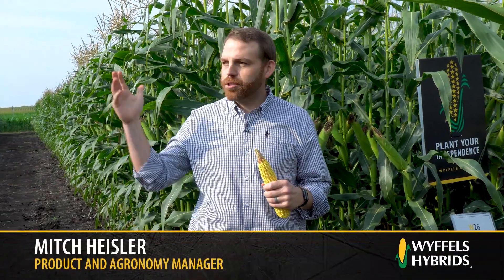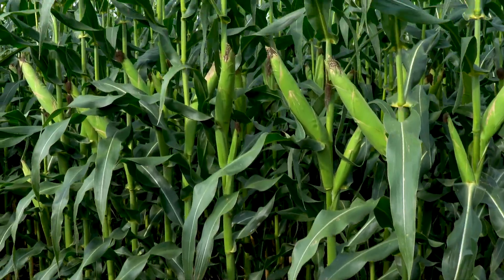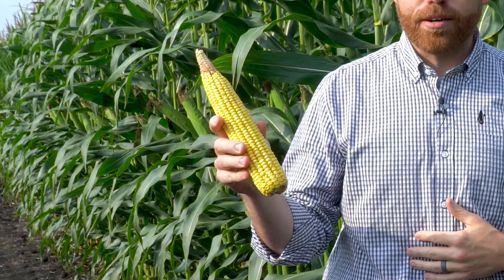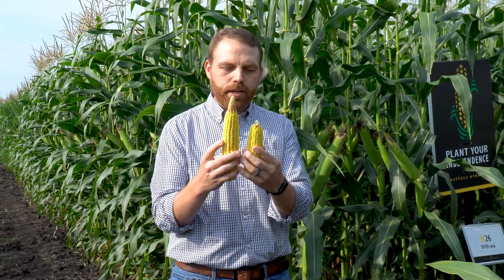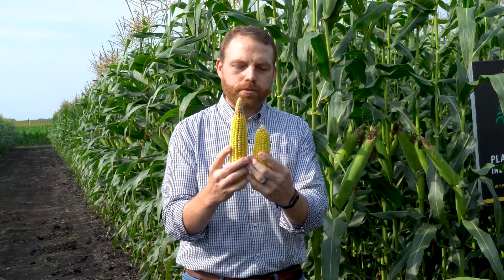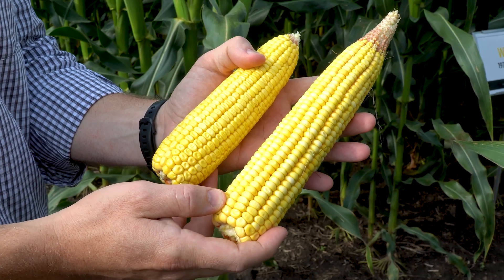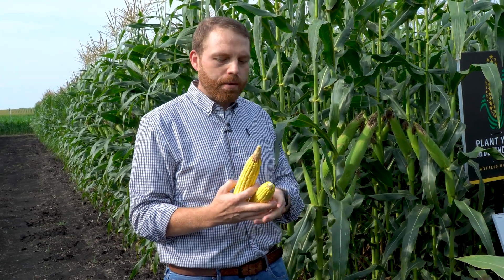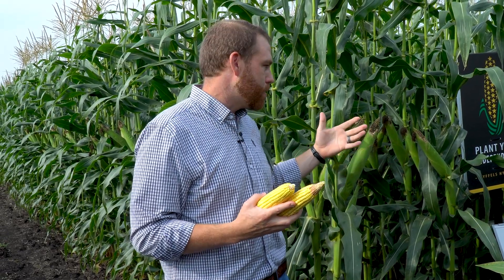W26 - 50th Anniversary Plot Visit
We went into the “Hall of Fame” demonstration plot to check out W26 for its 50th anniversary!

Product and Agronomy Manager Mitch Heisler walks us through what W26 looks like, and how it compares to hybrids of today.